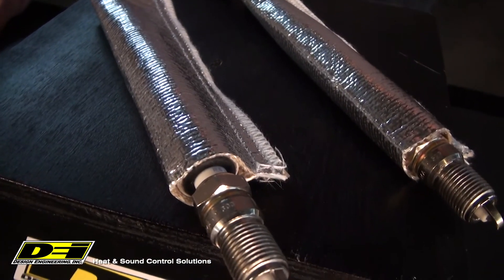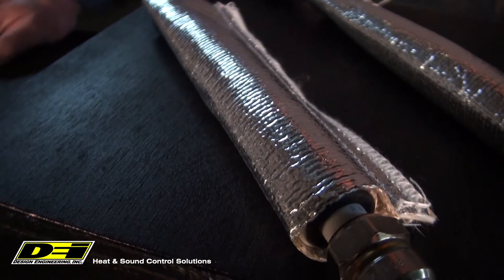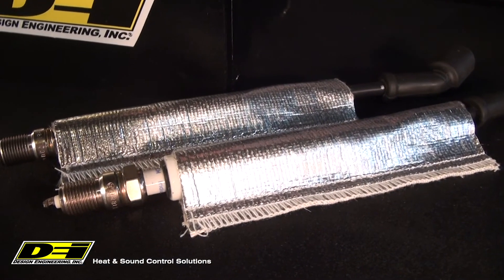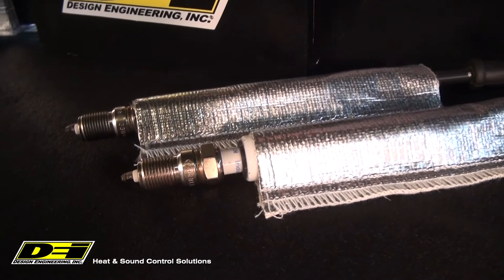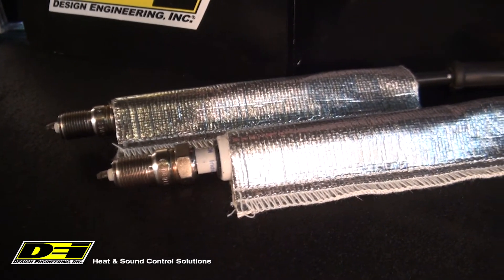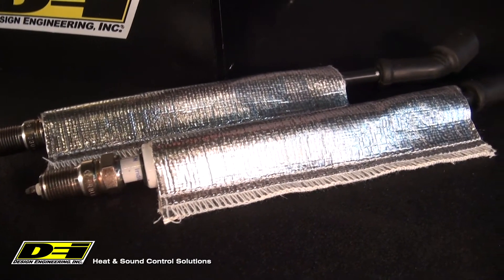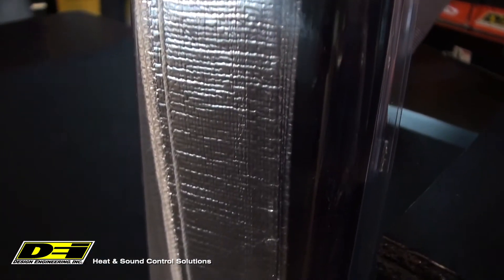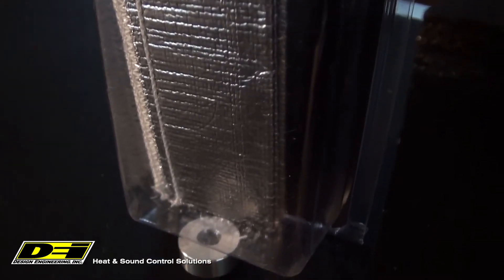Plug Wire Sheath from design Engineering, Inc.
Aluminum Plug Wire Sheath is constructed from high-temperature rated glass fiber material bonded to a heat reflective aluminized material. Plug Wire Sheaths are an inexpensive alternative for protecting specific areas on both ignition wire and boot locations from damaging heat generating sources.

• Protection for electrical wires, hoses, cables & more
• Capable of withstanding 2000°F of radiant heat
• Inexpensive alternative for protecting ignition wires and boots
• 3/4" diameter x 6" long
• Sold in packs of 4

Radiant Heat Resistance:
    2000°F
Direct Heat Resistance:
    1200°F